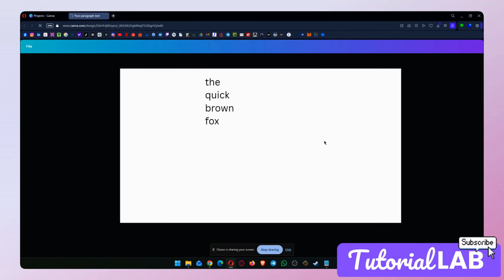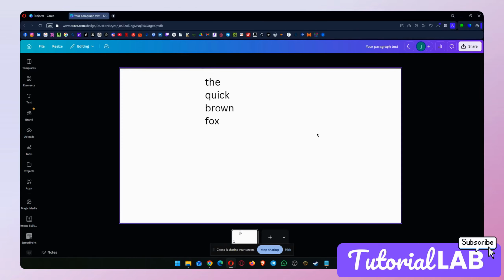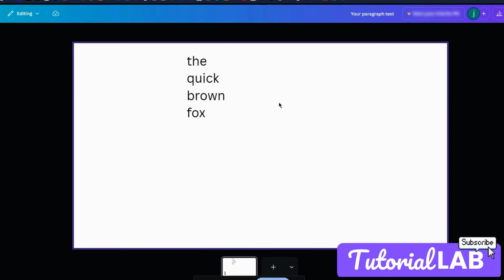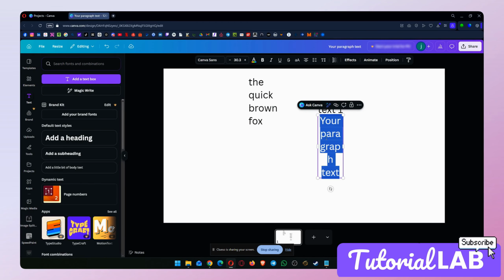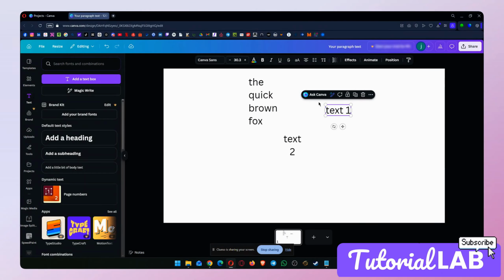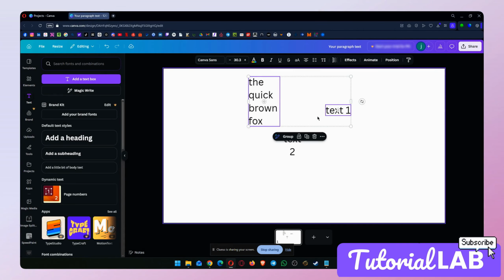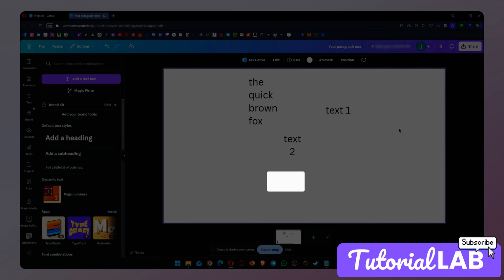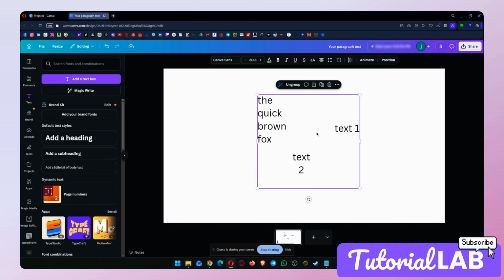How To Group Text Boxes In Canva (Step By Step)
How To Group Text Boxes In Canva

Hello everyone! In this video, I’ll show you exactly "How To Group Text Boxes In Canva" so you can easily organize and manage your text elements.

We’ll go step by step through "group text boxes in canva" and explain how to select multiple text elements in Canva. You’ll learn how to use "canva group text" to combine text boxes into a single unit for easier movement and alignment. We’ll also cover how to "ungroup text in canva" whenever you need to edit individual text elements again.

By the end of this tutorial, you’ll confidently know how to group and ungroup text boxes in Canva, helping you work faster and keep your designs neat and organized.